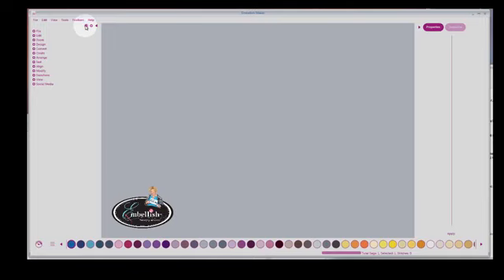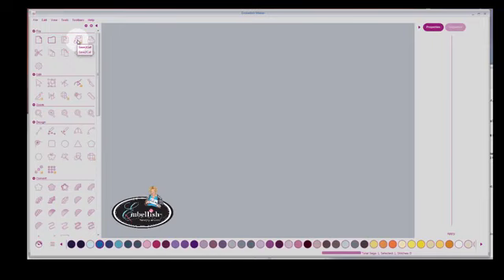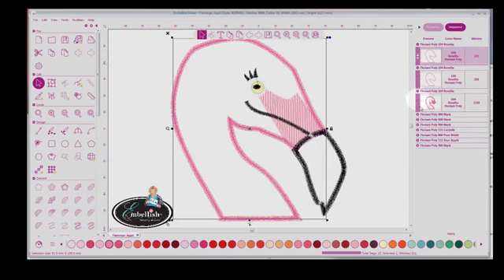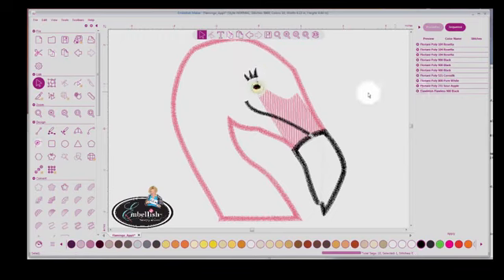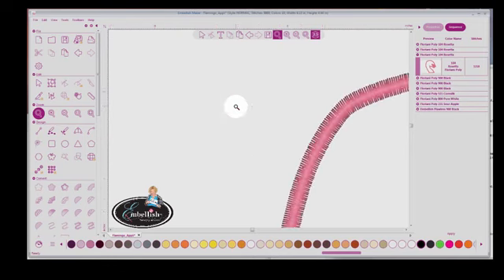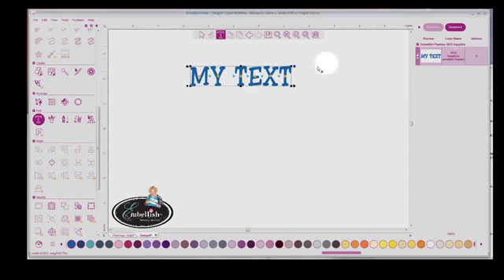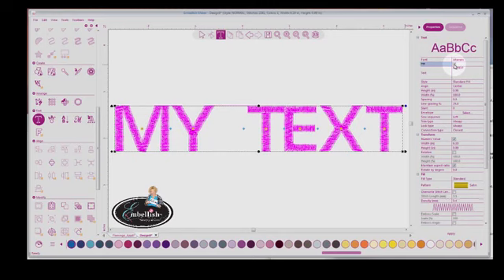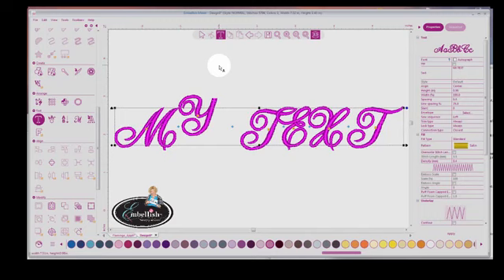Embellish™ Maker Software Fundamental Video 1